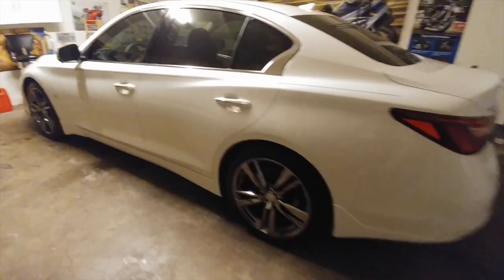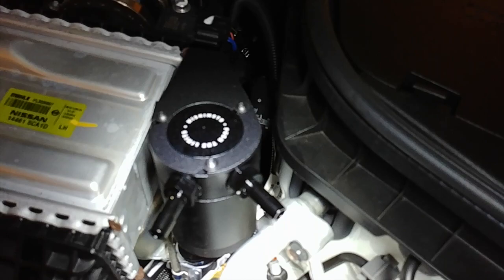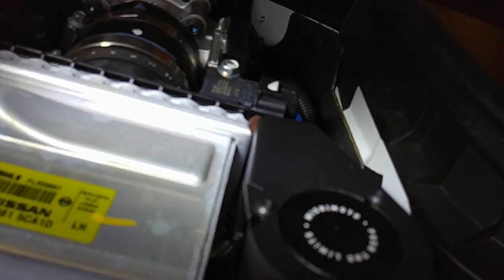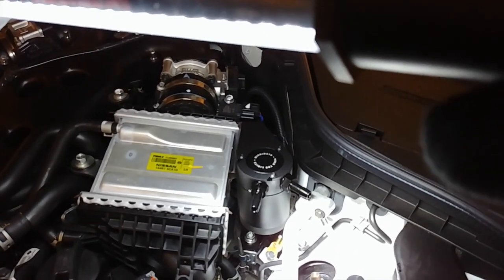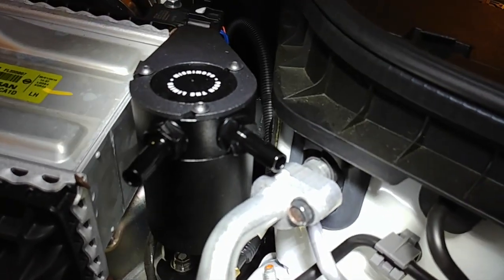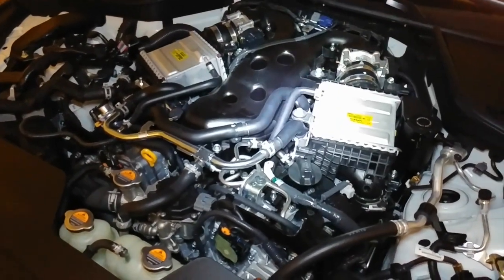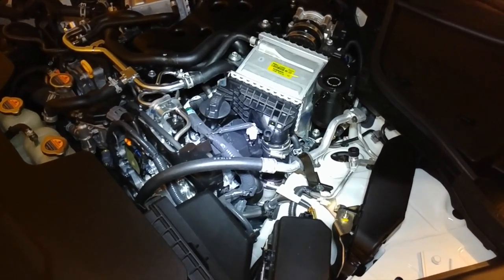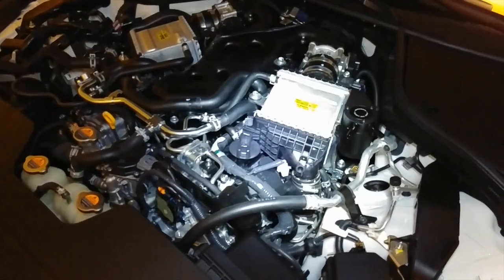Mishimoto Oil Catch Can Install -2019 Infiniti Q50 3.0T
My car is the 2019 sport version, not red sport. I tried to do a little better job than the others "in my perspective for my needs" showing exactly how the hoses are run and where they go to. Where everything needed to go became clear to me once I went out and lifted my hood, but I have experience installing other catch cans so I knew what I was doing. Hope this helps someone else to feel better about installing this on their car. Forced inductions cars absolutely need an oil catch can. Very very easy install. Almost mindless. Just requires a little time and patience. The quality and the materials used in this product is overkill, but I'll take it anyways.